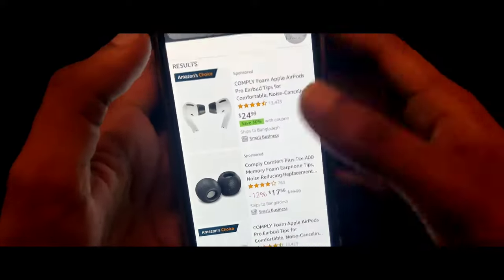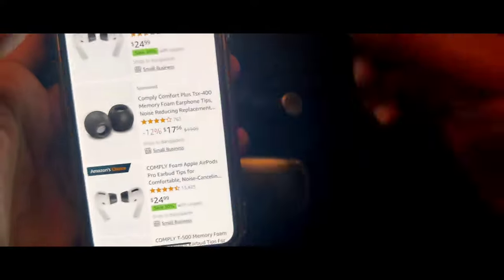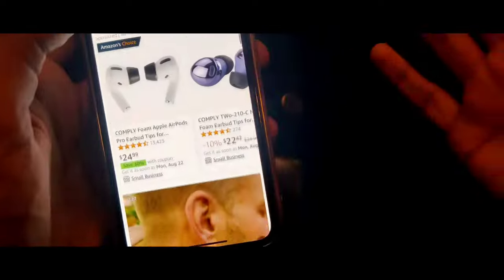HOW TO STOP EARBUDS/EARPHONES FROM FALLING OFF EARS!!! | 2022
NEVER DROP YOUR EARBUDS AGAIN!!!

( Use invite code=gdwipe )